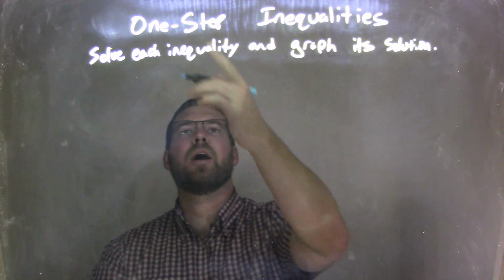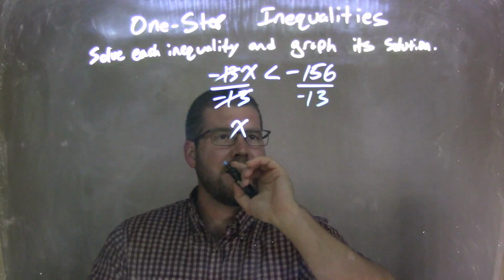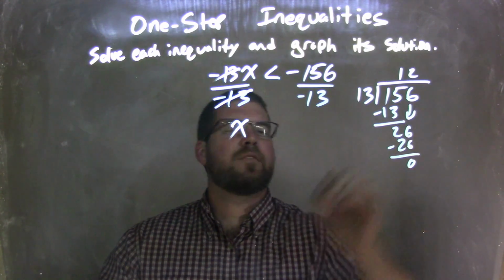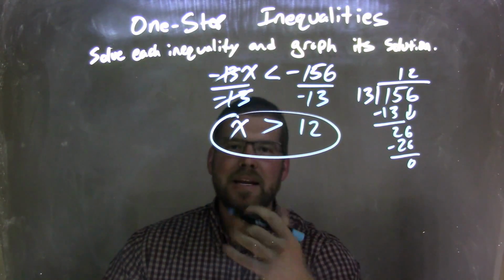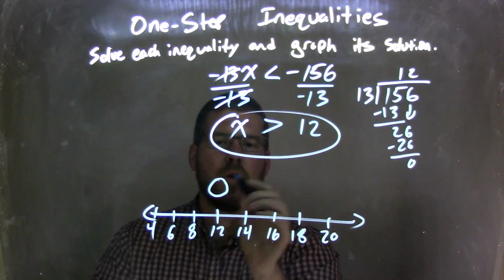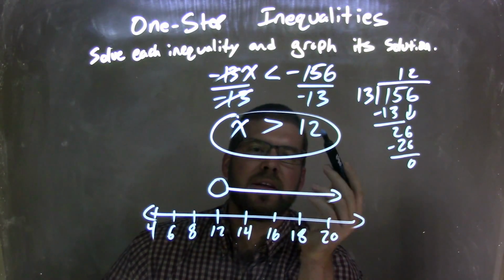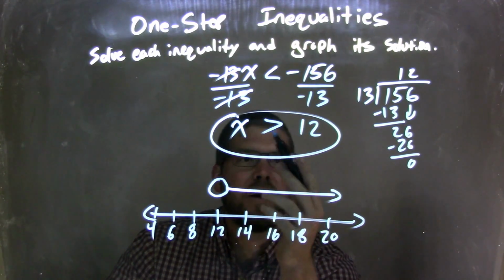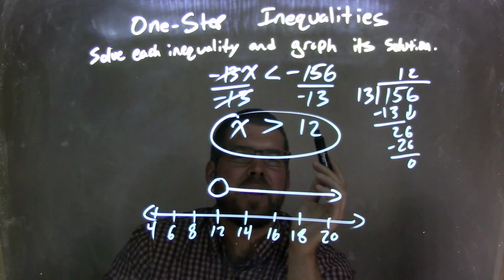Solve and graph -13x‹-156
In this math video lesson on One-Step Inequalities I solve -13x less than -156 and graph its solution.